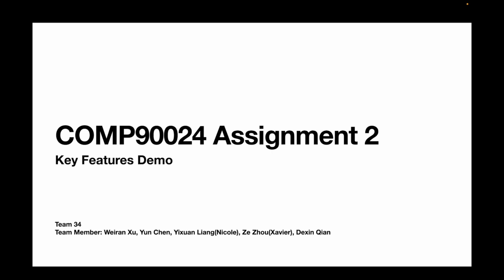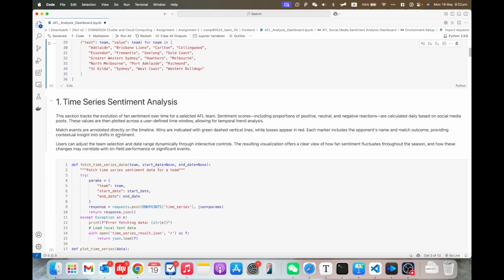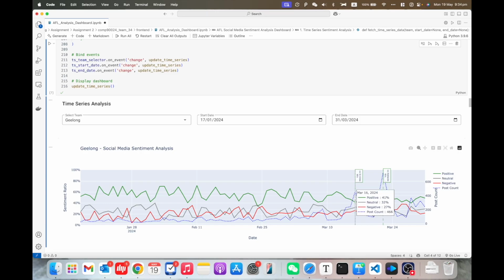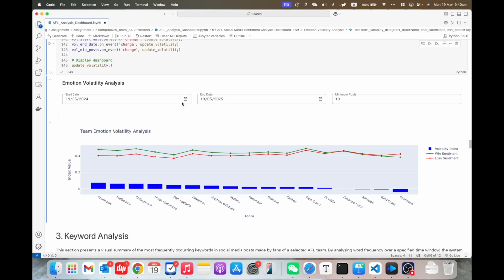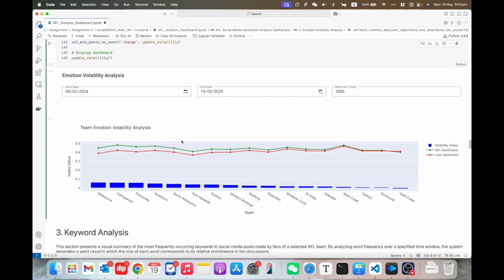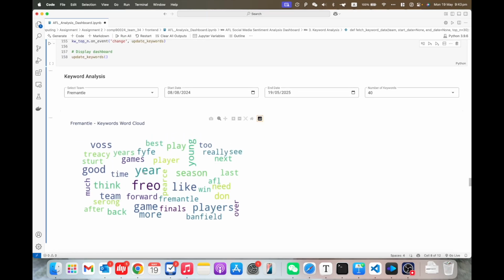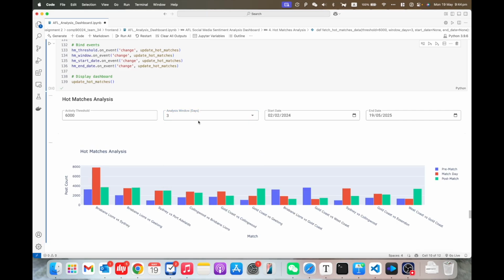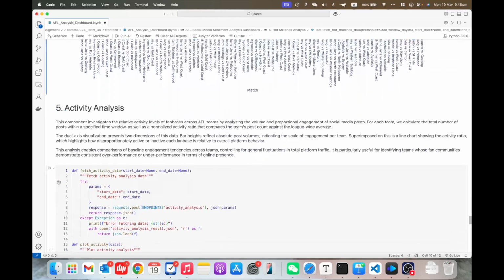COMP90024-Assignment 2-Team 34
Demo video
Name: Weiran Xu, Yun Chen, Yixuan Liang(Nicole), Ze Zhou(Xavier), Dexin Qian
Student ids: 1454343, 1412174, 1536620, 1536407, 1709467